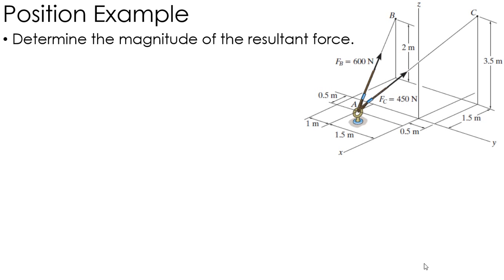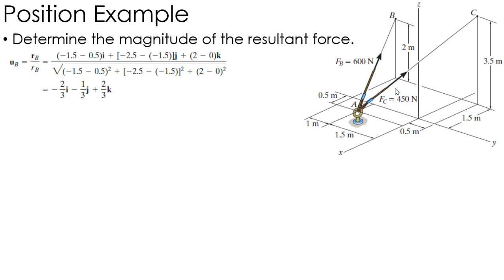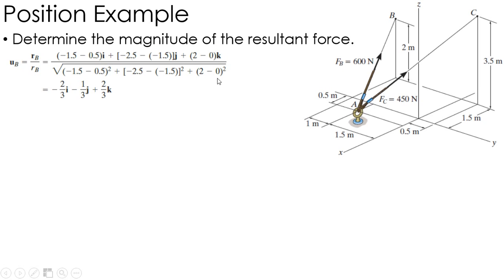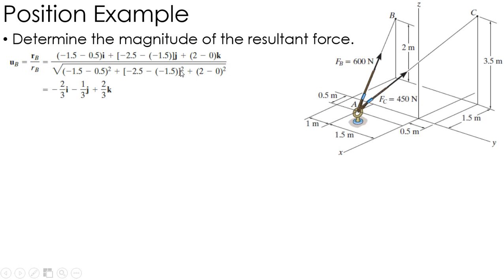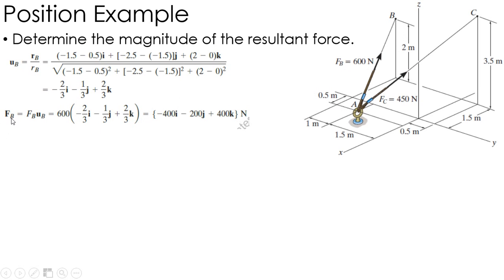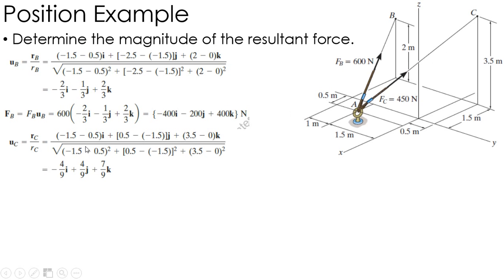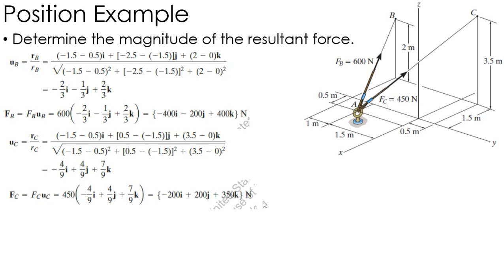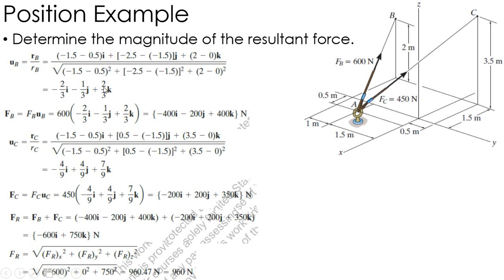Statics Example: Position Vectors